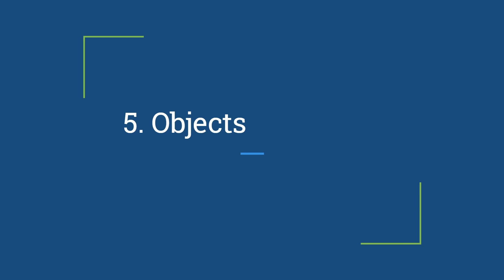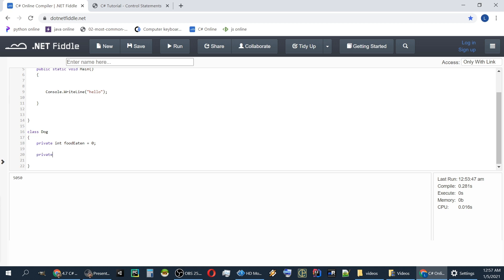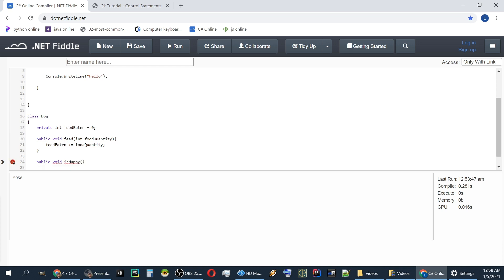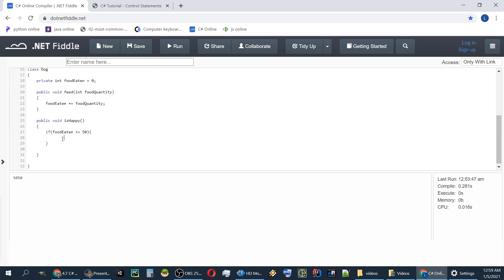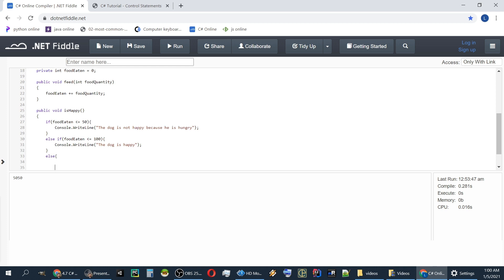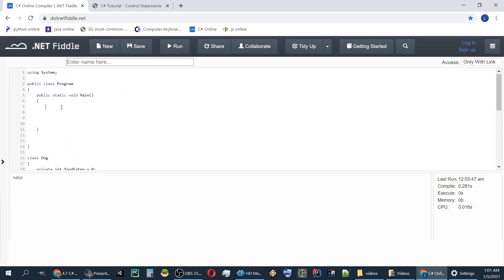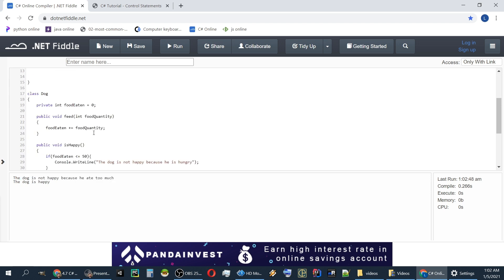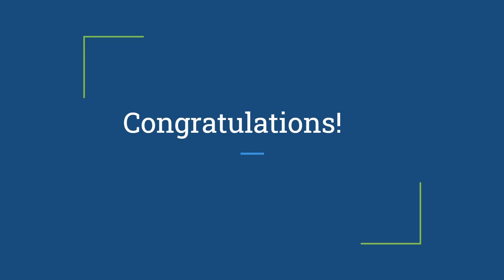3 4 7 c# objects